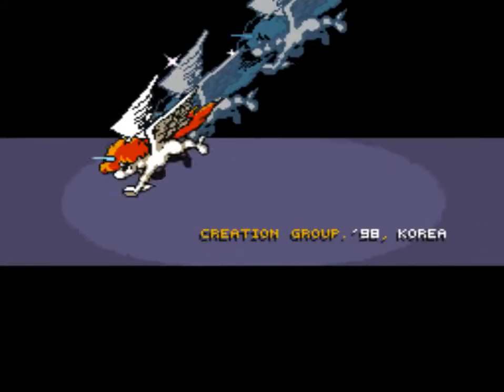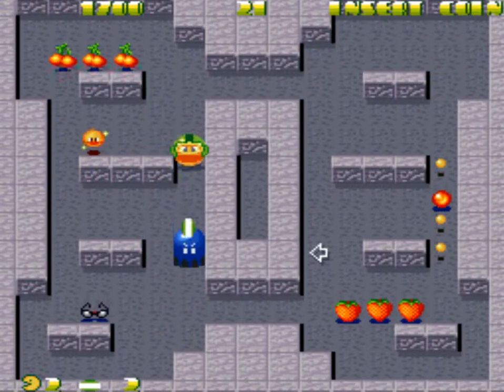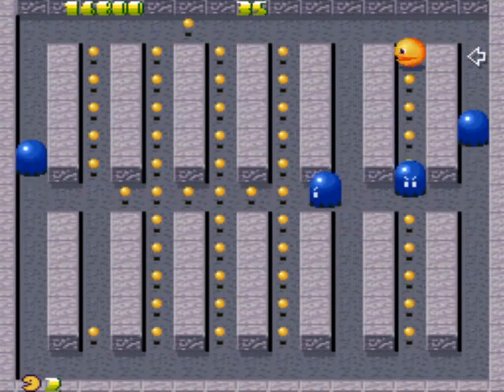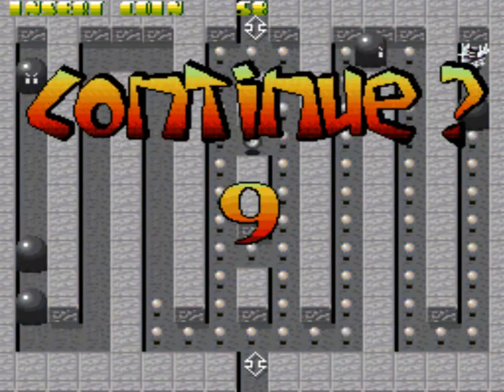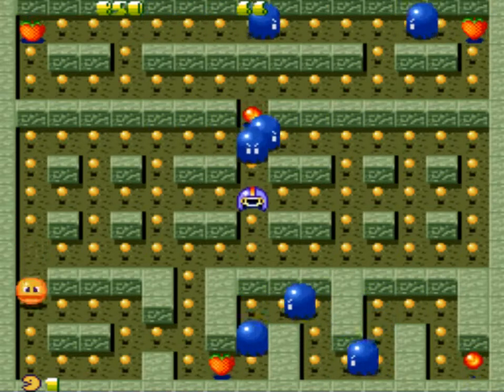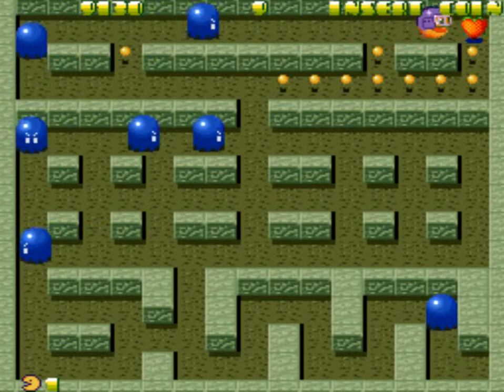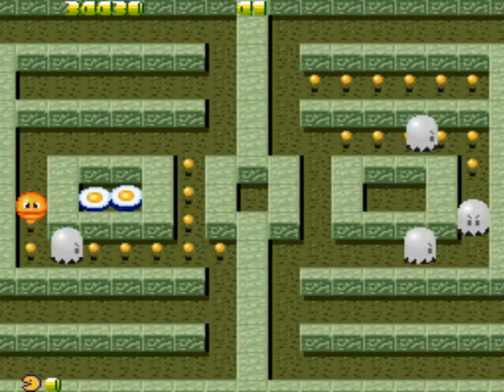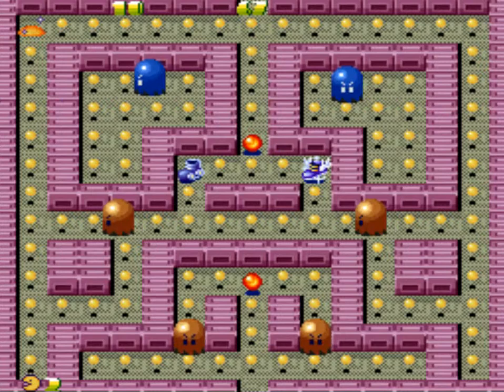Let's Play a No-Name MAME Game: Hyperman (XESS)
Wherein Hyperman beats the pack.